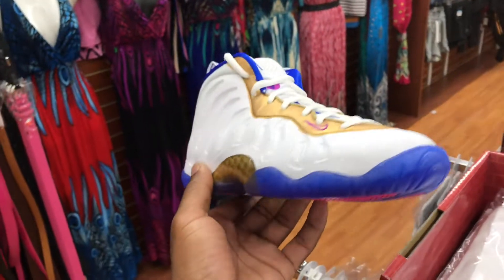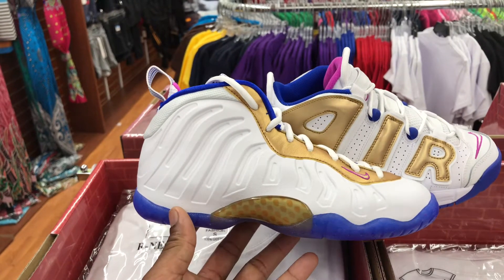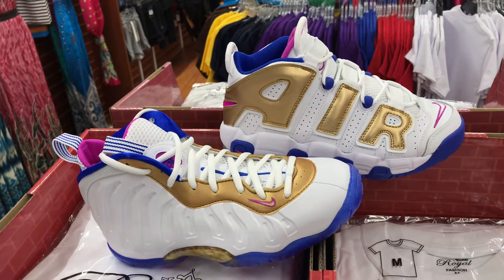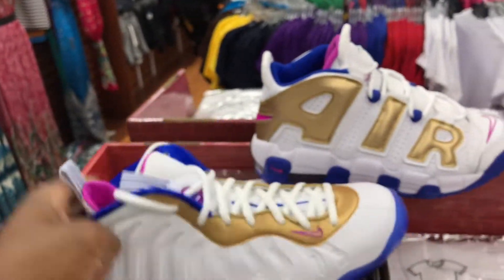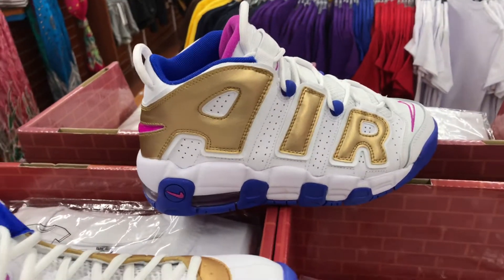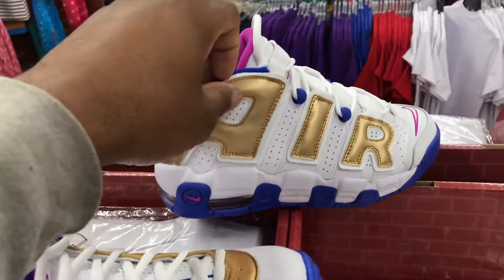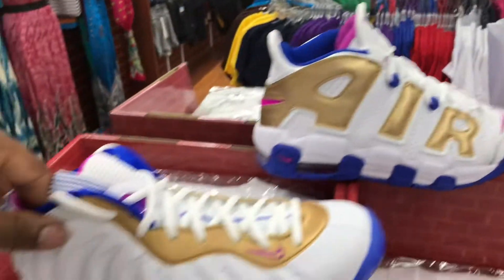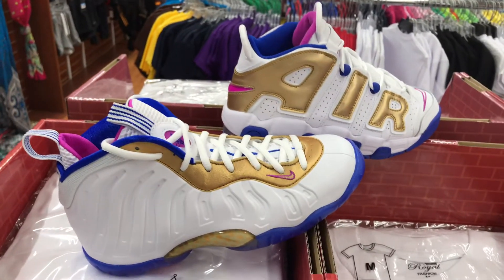Little foamposite and more uptempo small ball review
Here’s a first hand look at the nike air more uptempo and little posit 1 small ball.